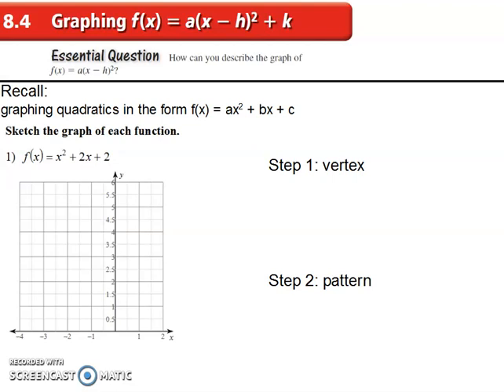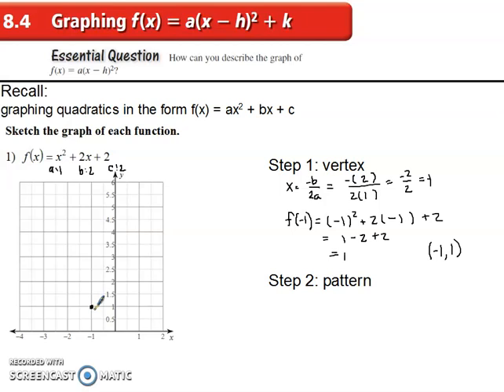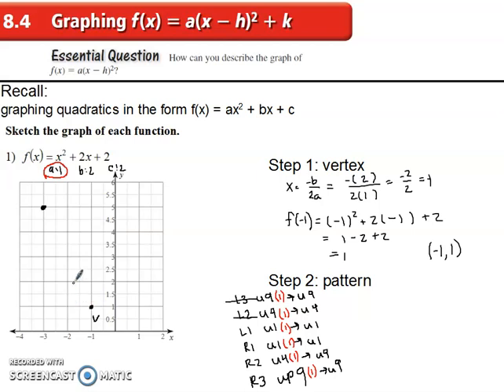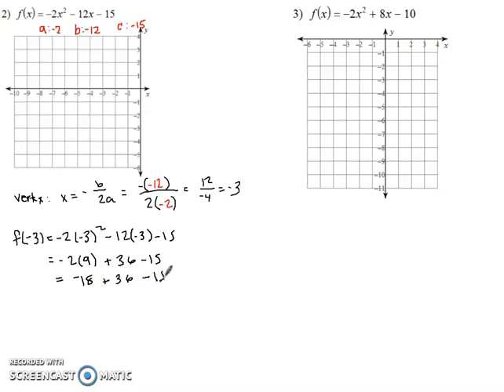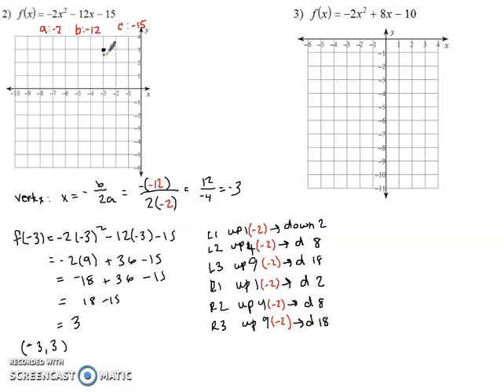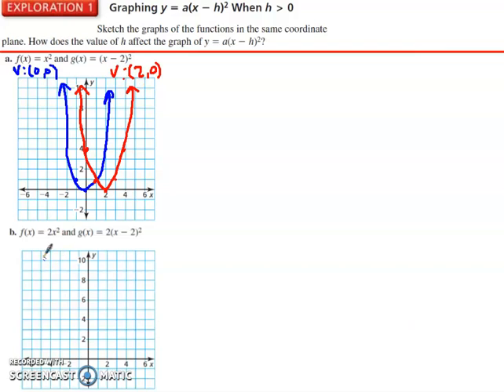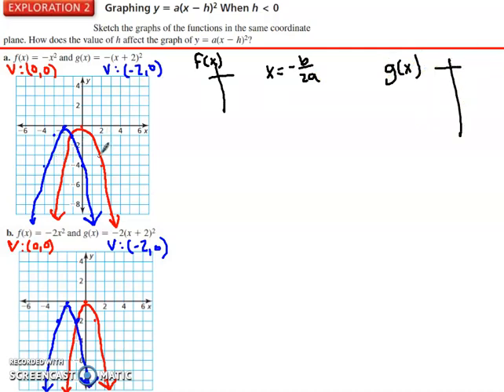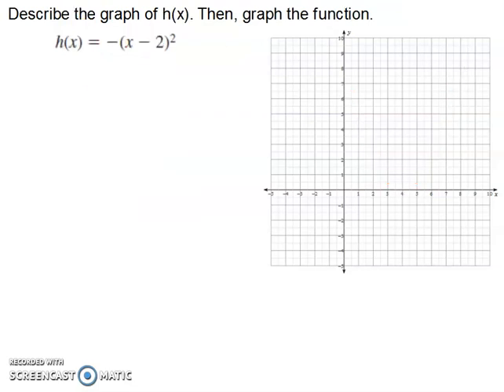Alg 1 8 4 1 Graphing in Vertex Form